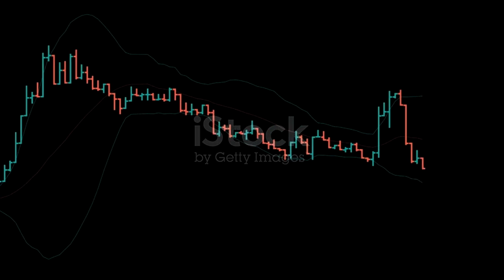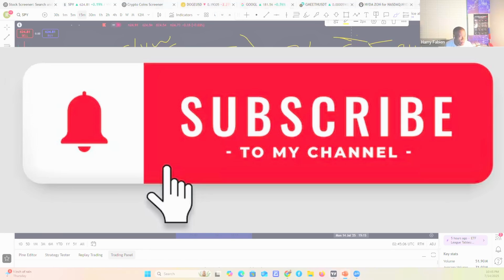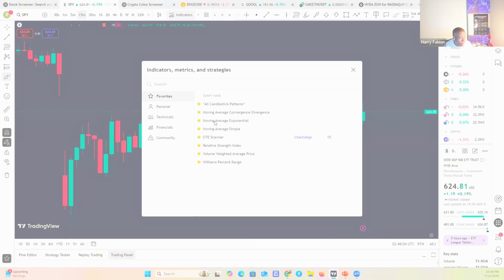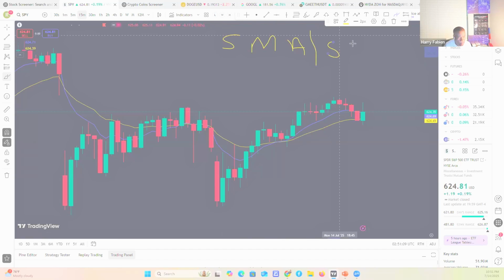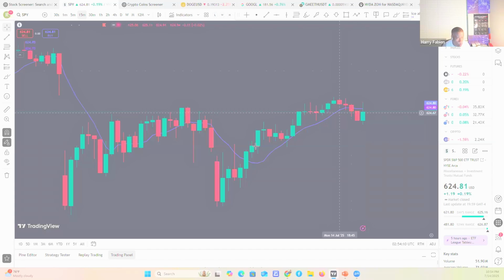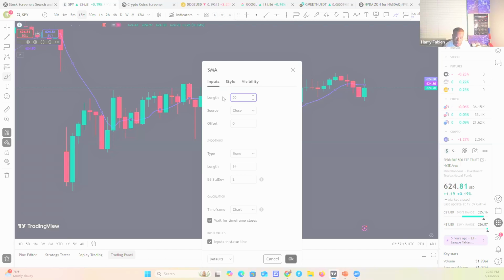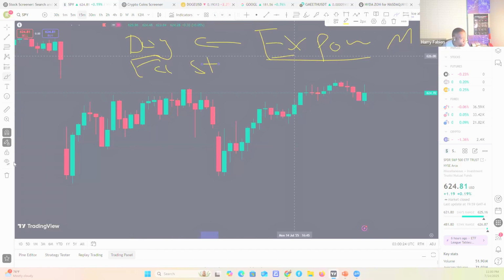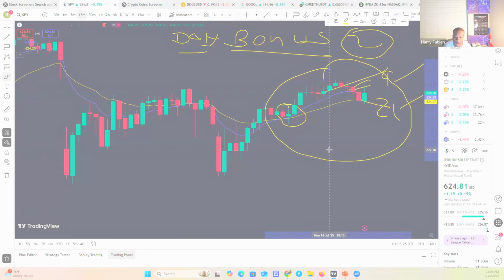Find the Best Moving Average for Your Trading Style!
Unleash the Power of the Ultimate Moving Average for Your Trading Style! “Have you ever wondered why your trades fall flat even with moving averages on your chart? The problem isn’t your strategy—it’s picking the wrong moving average for your unique style!” Not all moving averages are created equal! Your trading style (scalper, day trader, swing trader, long-term investor) dictates the perfect type and period of moving average for you. Are you ready to master the art of selecting the ideal **moving average** for your trading approach? This video unveils how to choose based on whether you’re a **day trader**, **swing trader**, long-term investor, or even a **scalper**. Remember, not all averages are equal! Unlock exclusive perks by joining this channel Enjoy a fantastic 15% discount by opening a TradingView account through this Jump into your $100 Trading View and Candlestick Courses by clicking this link and joining